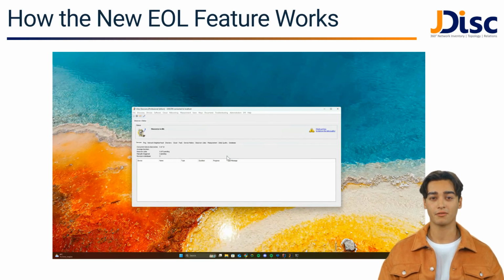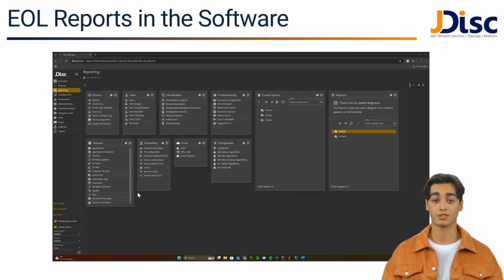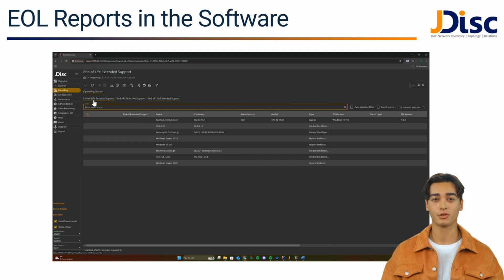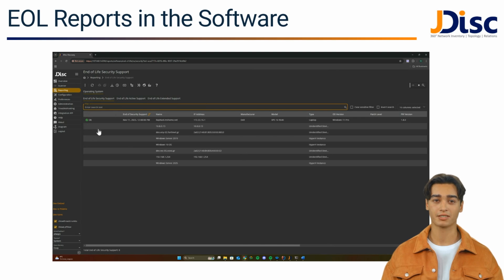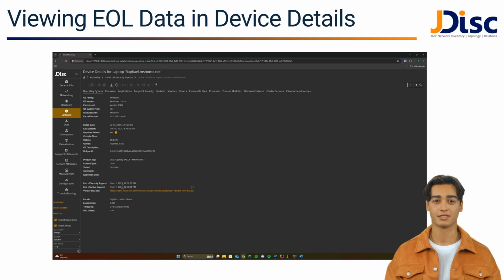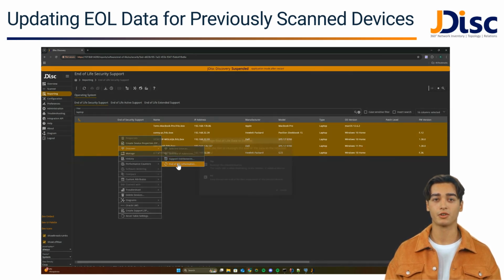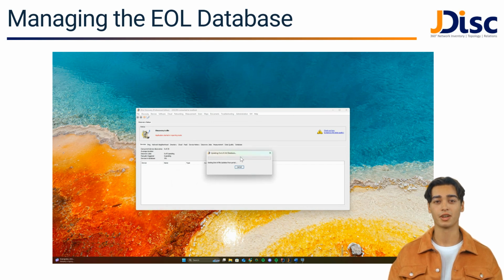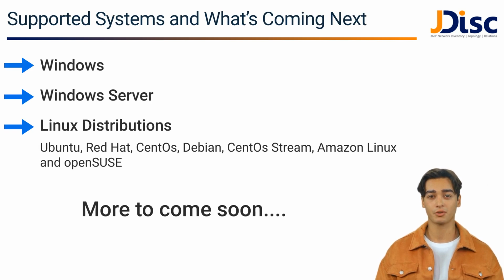Operating Systems End of Life Detection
Discover JDisc Discovery's New End-of-Life Detection Feature!

In today's rapidly evolving digital landscape, outdated operating systems pose a significant security risk to businesses. JDisc Discovery now includes an essential new feature that helps you stay on top of this challenge – the End of Life (EOL) Detection for operating systems like Windows, Linux, and more!

This feature automatically detects when an operating system has reached its end of life, providing you with critical information about unsupported and potentially vulnerable systems in your network. By identifying outdated OS versions early, you can take proactive measures to mitigate security threats, reduce downtime, and ensure compliance with security standards.

Key Benefits of the EOL Detection Feature:

Automatic Identification: Instantly detects operating systems that have reached their End of Life.
Security Awareness: Stay informed about unsupported systems that are no longer receiving updates or security patches.
Simplified IT Management: Easily track your network’s health and plan upgrades or replacements for obsolete systems.
Enhanced Compliance: Meet industry regulations by ensuring all systems are up-to-date with security patches and updates.
In this video, we'll walk you through how this powerful feature works and how you can leverage it to enhance your organization's security posture and IT operations.

Don't let outdated systems compromise your network security – watch now to learn how JDisc Discovery's EOL Detection feature can help you stay secure and compliant.